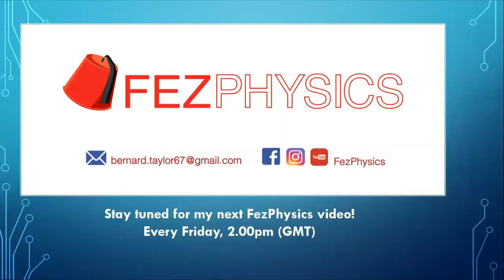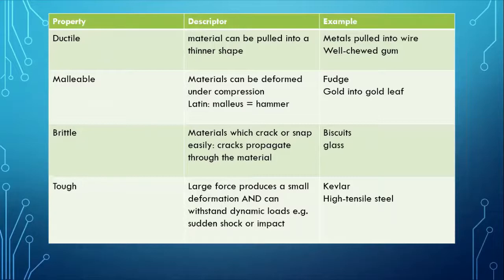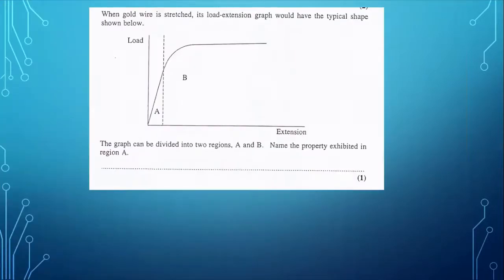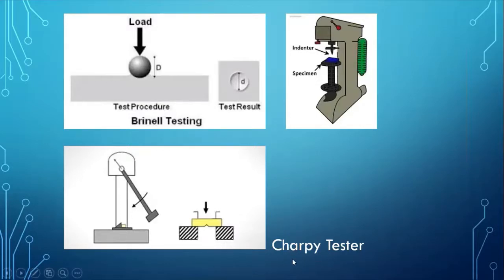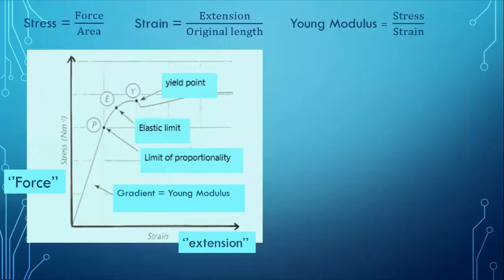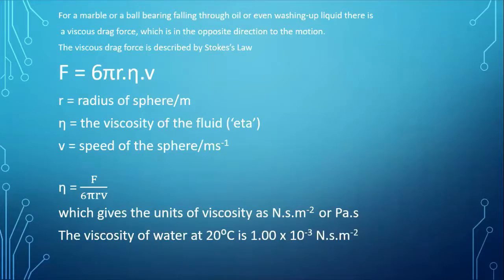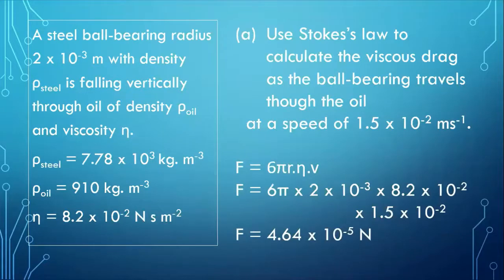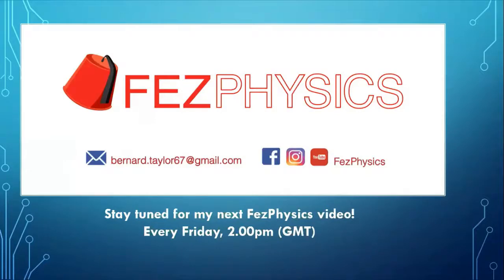Material Properties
Elastic, plastic, malleable, ductile, tough and brittle are all descriptors we need to be able to define. Brinell hardness tester. Charpy tester.
Hooke's Law and Stress-strain graphs.
Viscosity and Stokes's law F = 6πr.η.v
Archimedes Principle and upthrust. Calculations, calculations!